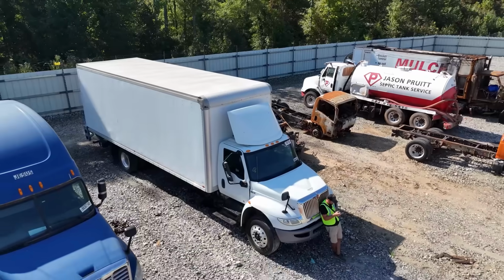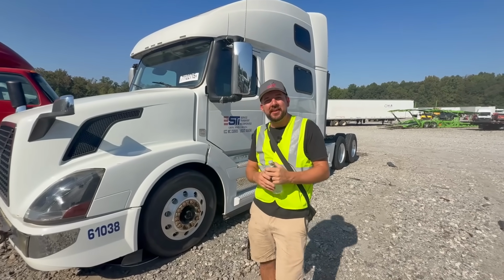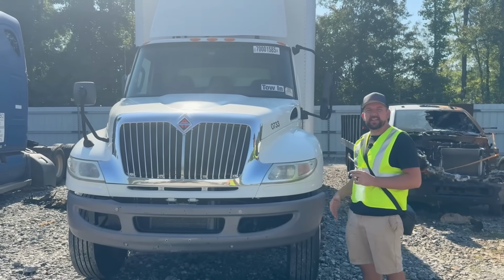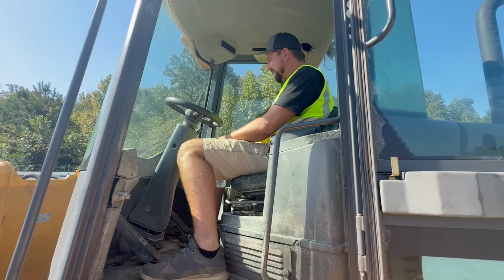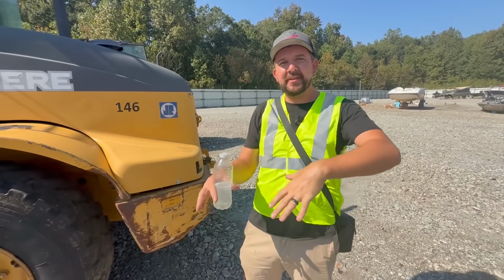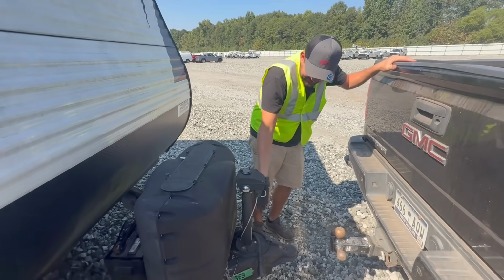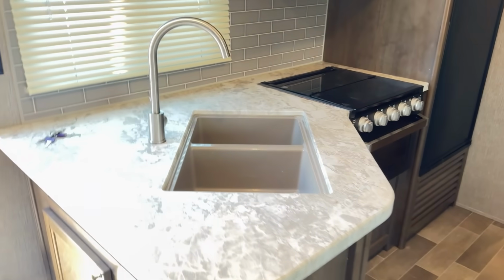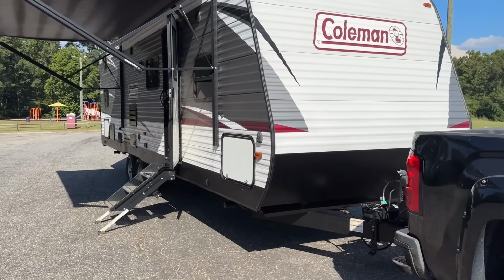Volvo Semi Truck, John Deere Front Loader and More! + Coleman Restored!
Welcome Back Guys, Mike looks at the commercial heavy side of Copart today. Its crazy some of these equipment are in the worst shape, but still get sold for good amount. Mike does a quick restoration of the Coleman Camper he won last video.

Check Out Vehicle Salvage History